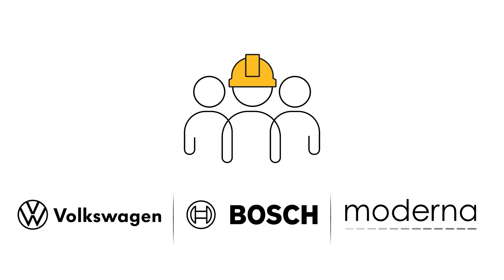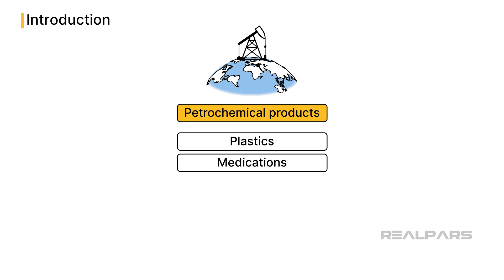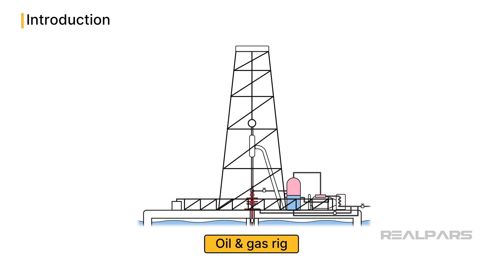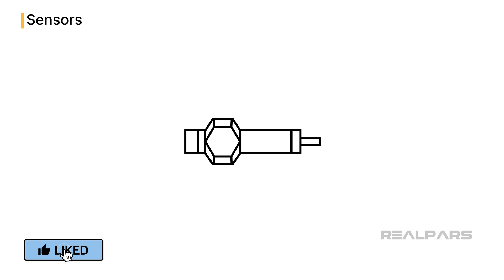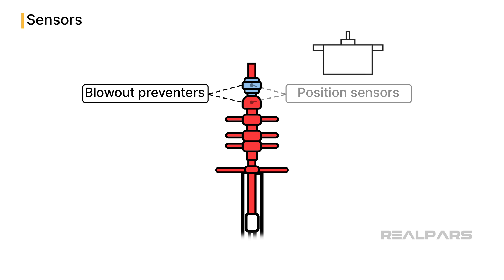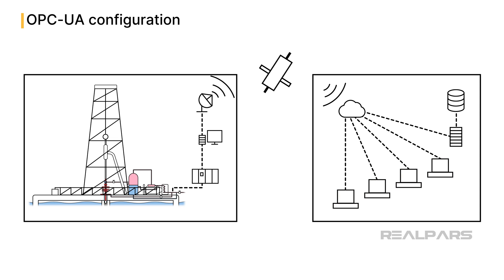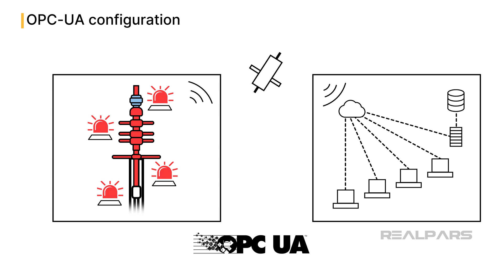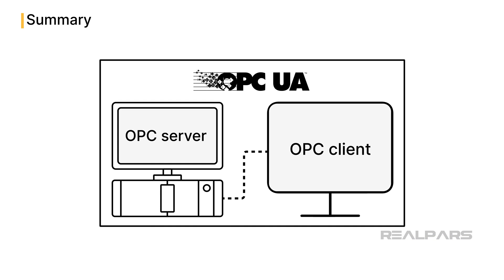OPC-UA Application - Oil & Gas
⌚Timestamps:
00:00 - Intro
02:36 - Sensors
05:14 - OPC-UA configuration
07:51 - Summary

The Oil & Gas industry is a vital industry for the world economy. Petrochemical products are used in products including plastics, medications, heating fuels, gasoline, cosmetics, and tires.

The extraction of these raw materials is expensive, resource intensive, and dangerous. It is imperative to monitor and control operations reliably at the wellhead, with real-time collection and analysis of data to ensure a safe and efficient operation.

OPC-UA, built on TCP/IP is perfectly suited to provide data transfer services from wellhead to central servers and monitoring systems.

In the vast expanse of an oil rig, danger lurks in every corner, making vigilant monitoring paramount. Let's spotlight the guardians of safety on these rigs: the sensors.

One such family of sensors found on every rig includes hazardous and flammable gas detectors. These sensors use catalytic bead or infrared sensing methods, which can accurately detect specific compounds in the atmosphere as dilute as 1 part per million.

Also important in Oil & Gas production are temperature sensors. RTDs, or Resistance Temperature Detectors, and thermocouples are strategically placed around the rig, especially near drilling and extraction areas, to monitor temperature variations.

Another important sensor is the pressure sensor. Piezoelectric pressure sensors monitor the well's pressure.

Sudden drops or rises in pressure can indicate a potential blowout or equipment failure.

Oil & Gas wells feature a wide range of pumps, compressors, and other mechanical equipment that are continuously operated, sometimes in extreme conditions.

The stress on this equipment can be severe, so vibration monitors are critical to ensure that these mechanical components operate reliably and safely.

Hydraulic safety valves or "blowout preventers" are designed to seal off a well in emergencies. They are automatically triggered in situations where sensor data indicates abnormal conditions.

Position sensors on these safety valves detect when an emergency situation is occurring. Hydraulic systems are complex and require continuous monitoring and control to provide large, powerful hydraulic safety valves.

But what coordinates this intricate dance of sensors, devices, and safety measures? That would be OPC-UA! Every second, it processes a deluge of data, ensuring real-time, razor-sharp responses. And its reach is global.

Experts, miles away from the rig, can access, analyze, and advise on rig conditions, thanks to OPC-UA's seamless remote accessibility.

OPC-UA has the latest cybersecurity features built directly into the protocol. This ensures that as the plethora of data is transferred from the wellhead to the operations center, no data is lost, interrupted, or stolen.

Remote accessibility is the backbone of OPC-UA. Given the often remote locations of oil rigs, OPC-UA allows experts worldwide to monitor rig conditions and provide insights in real-time without being on-site.

Directly tied to sensor inputs, OPC-UA can trigger alarms, through physical, on-site strobes and sirens and through digital alerts to off-site control centers. Alarms can be programmed within OPC-UA to trigger if any metrics go beyond safe thresholds.

If you're eager to dive deeper and truly master more of these OPC-UA concepts, don't forget to check out our course